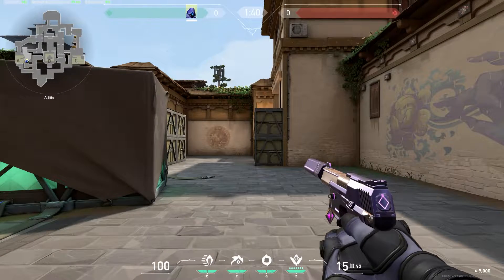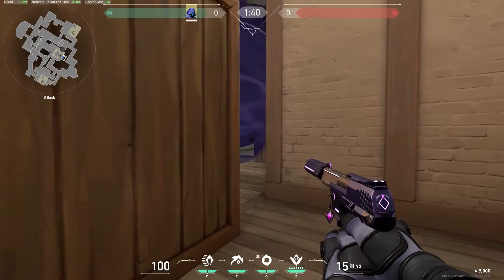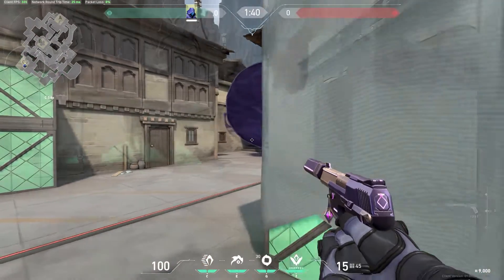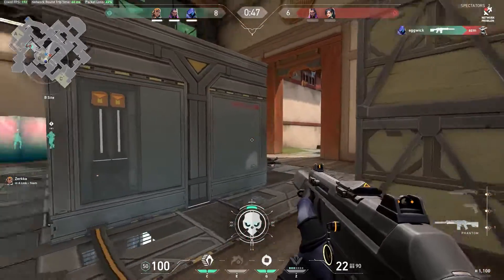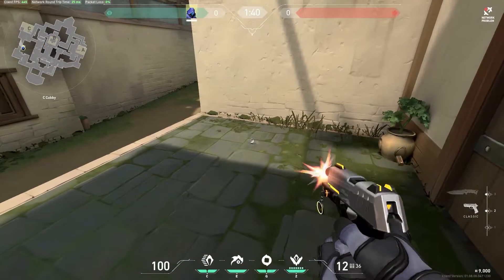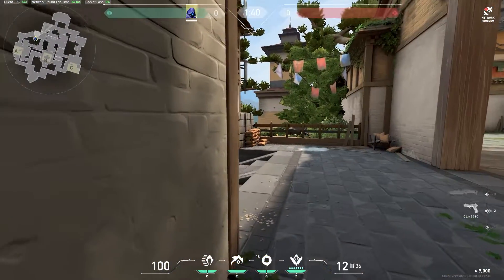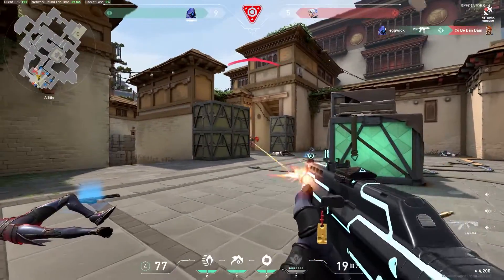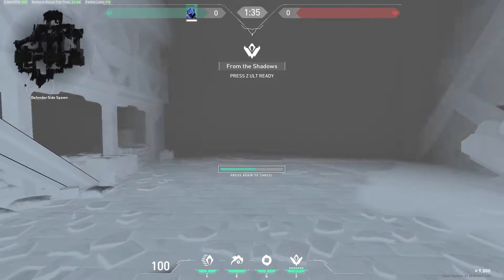How to Play Omen on Haven | In-Depth Guide ft. One-Way Smokes, Best Teleports and Blinds (Valorant)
In this guide, you'll learn essential one-way smokes, great paranoia and teleport setups, and general tips for Omen on Haven. It really means a lot. This is the final guide in the 4 part series. :)

Timestamps:
0:00 Introduction
0:35 One Way Smokes - A Site
1:48 One Way Smokes - B Site
2:28 One Way Smokes - Garage
2:58 One Way Smokes - C Site
4:34 Paranoia Setups - Defense
6:06 Paranoia Setups - Attack
6:52 Teleports - Attack
8:38 Teleports - Defense
9:46 Ultimates
11:07 Conclusion